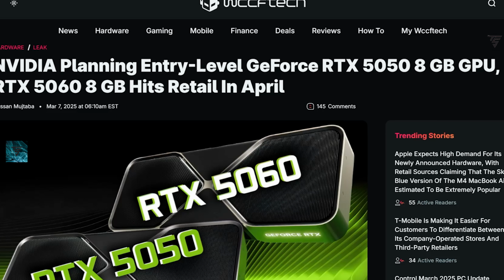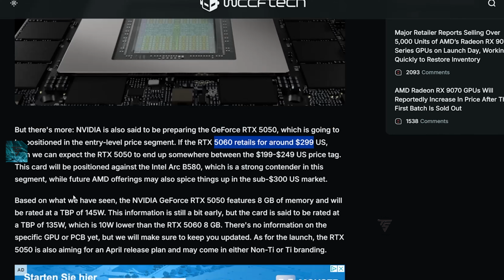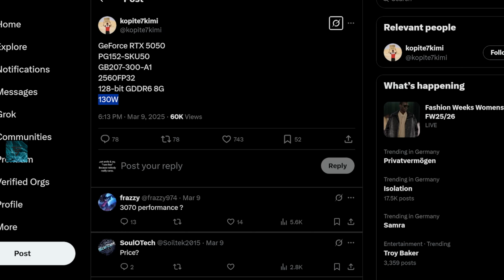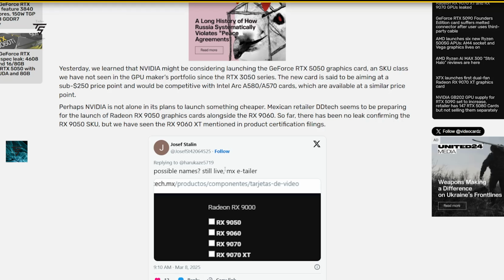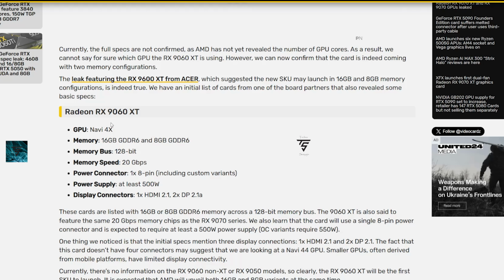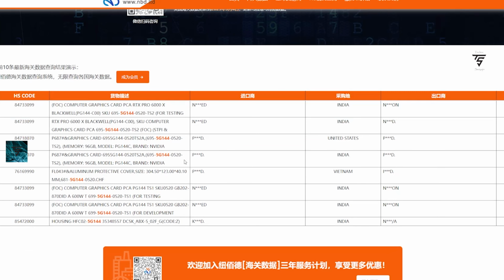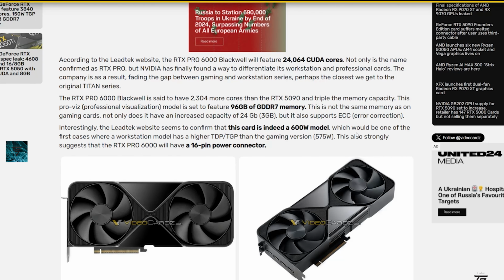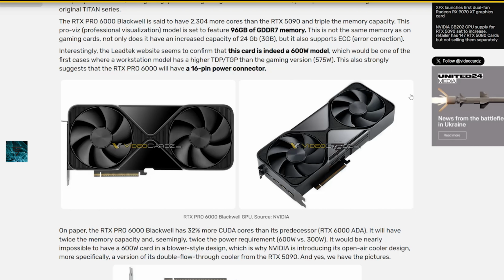Nvidia New Monster GPU, Low End GPU are Coming soon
Nvidia is Gearing up to launch a New  Monster GPU
Low-End GPUs are Coming sooner  with Specification leaked